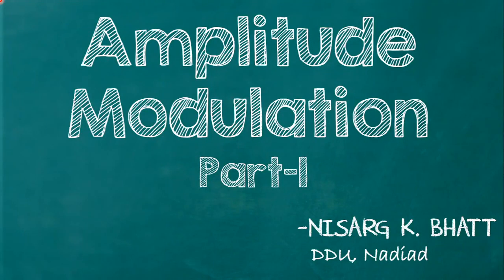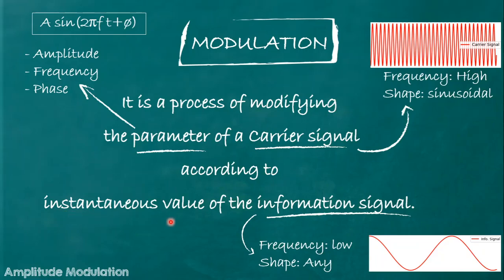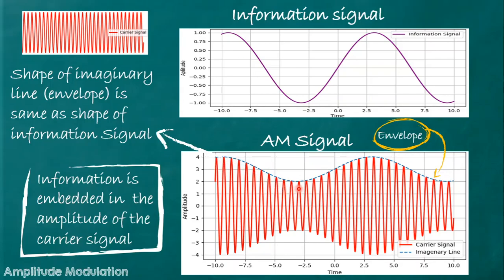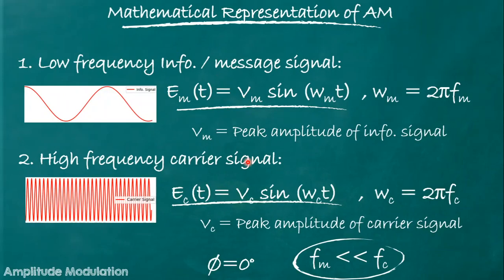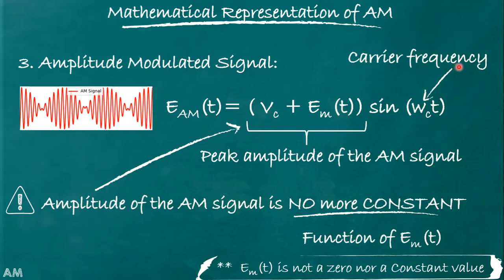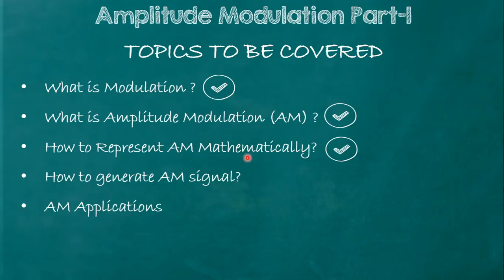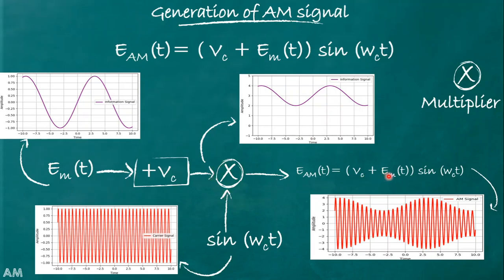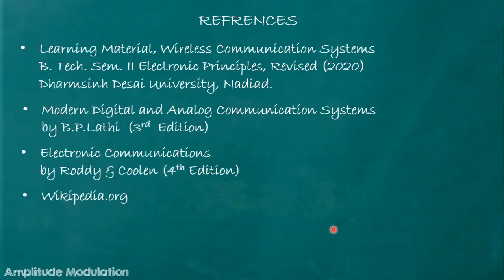Amplitude Modulation Part-1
This video introduces to Amplitude Modulation, Mathematical equation of AM, generation of AM and its applications.